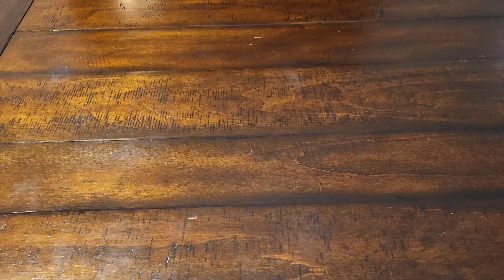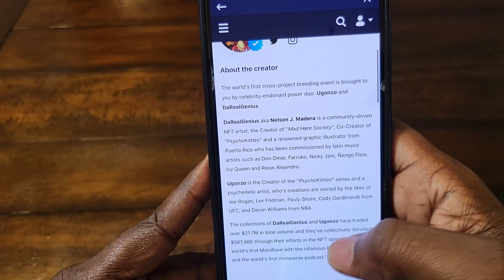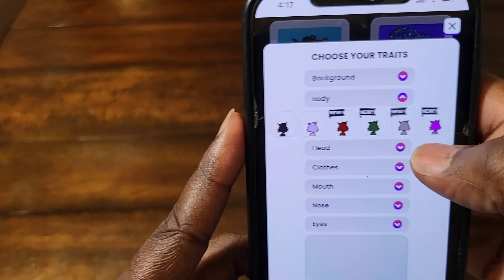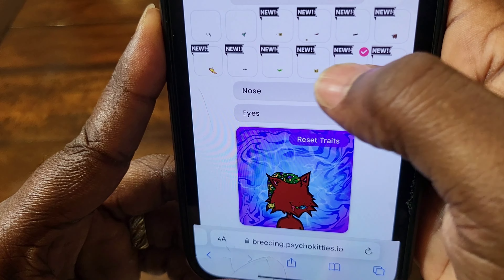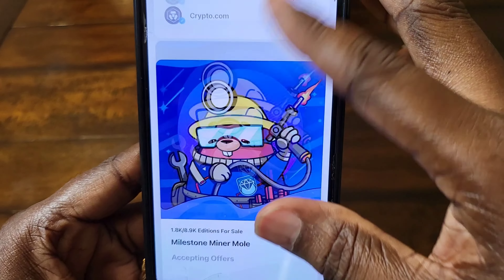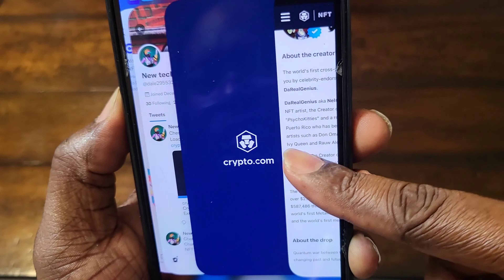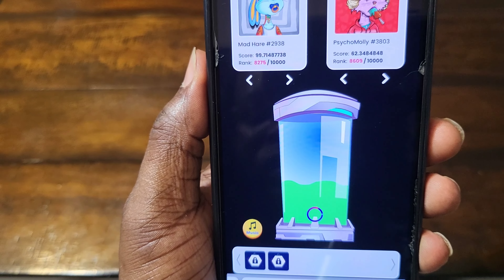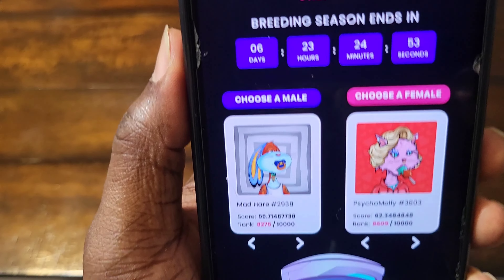Psychokitties and Mad Hare society breeding the birth of Generations Q baby NFT